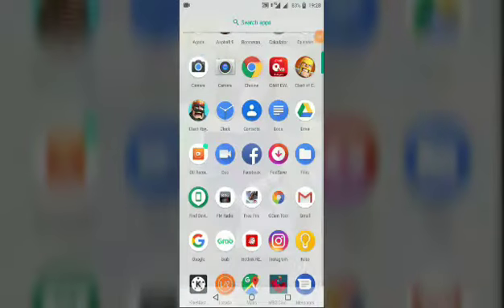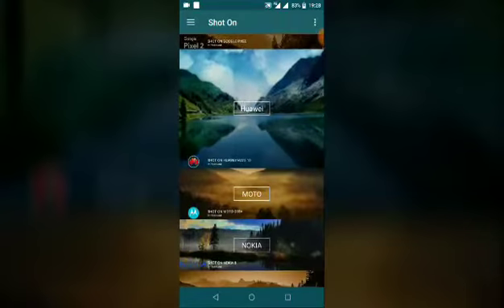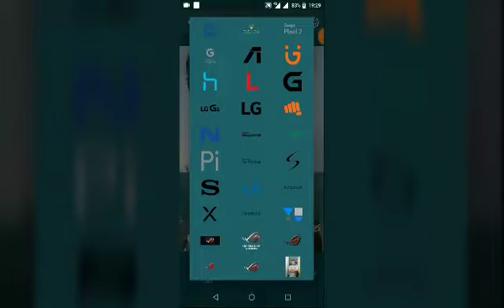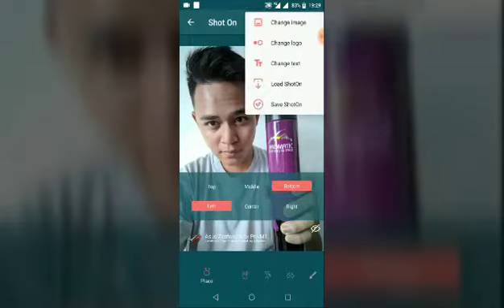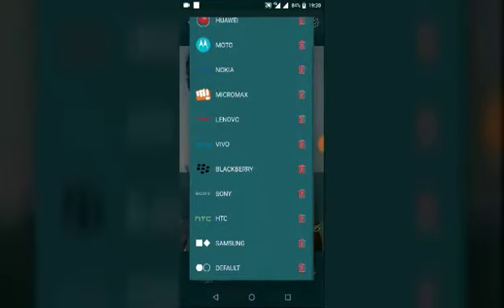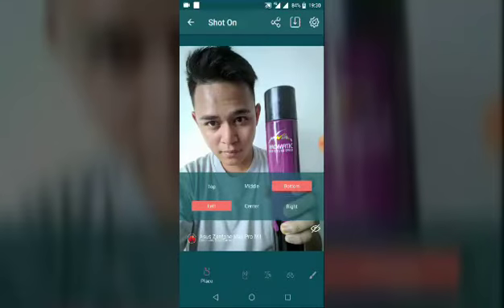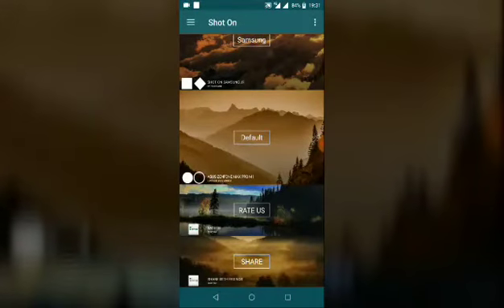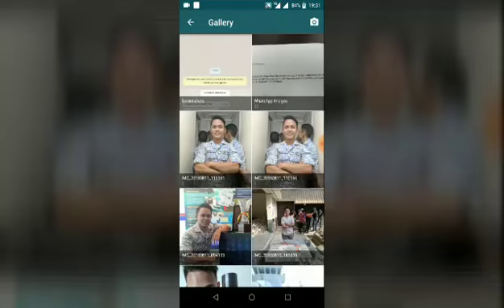How To Create Watermark On Photo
Hello everyone

Today i gonna share some tips how to make branding watermark on photo .Just using one apps . Have a nice day . Support me .